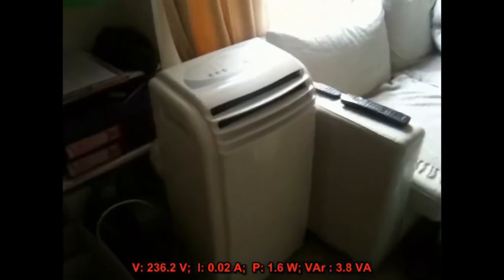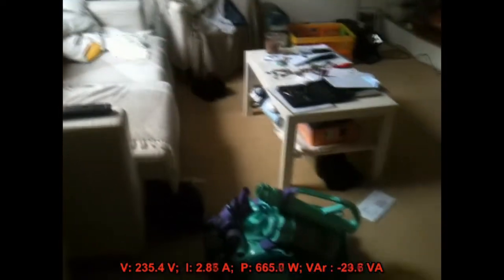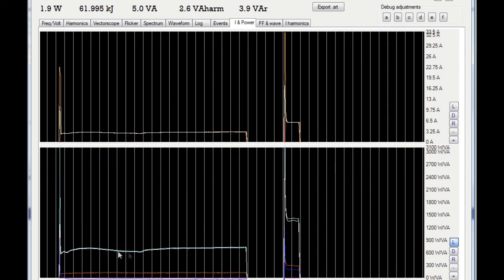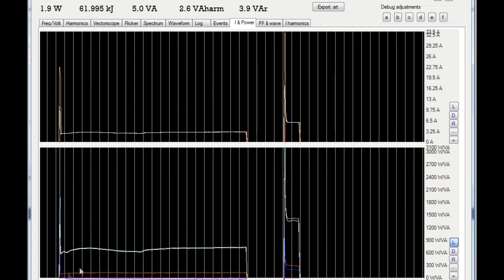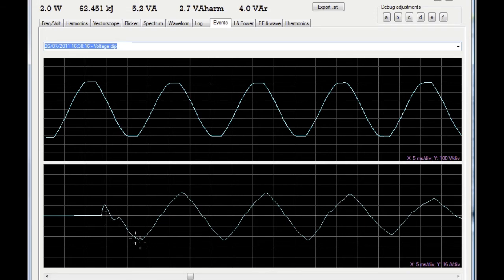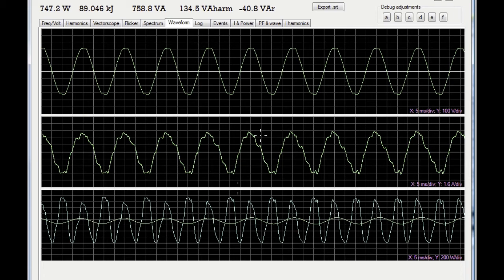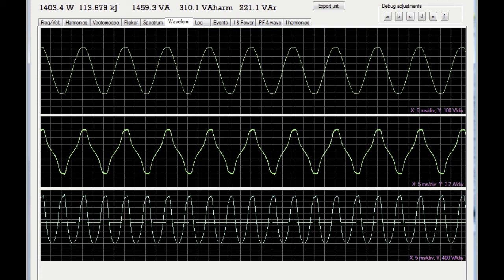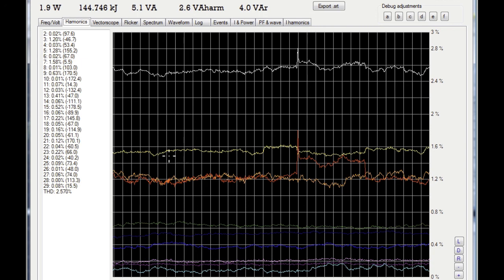AC and Vacuum Cleaner switch-on surge analysis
Using my home made power analyser/meter to examine the switch on surge characteristics of an AC compressor and a vacuum cleaner.

I was surprised by the size of some of the switch-on surges, and the size of the transient voltage dips.

There are also some interesting current waveforms, including some visible harmonic distortion of the supply voltage when it is placed under load.